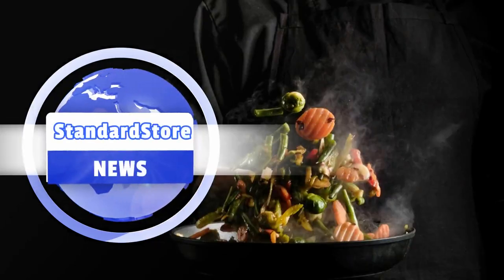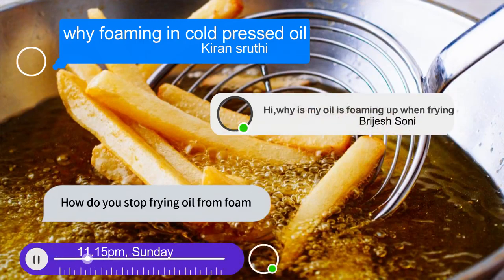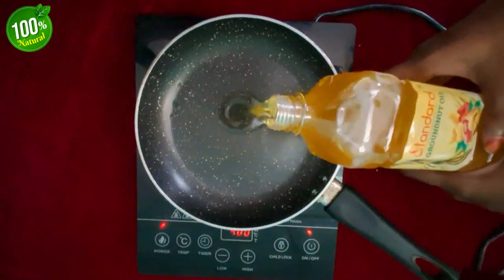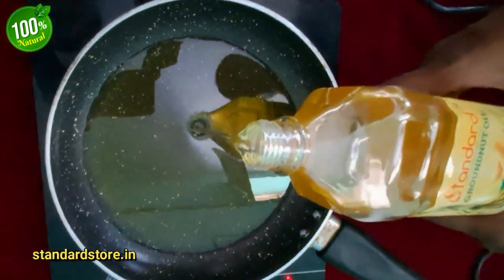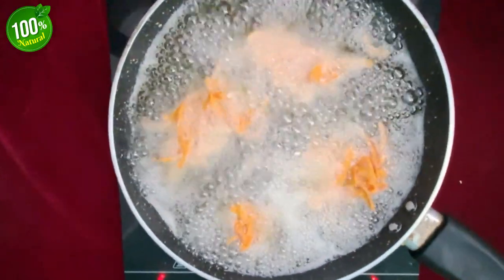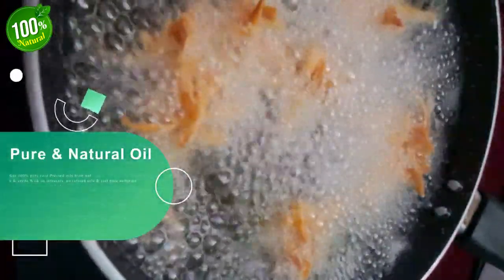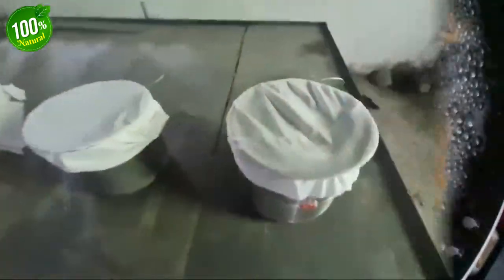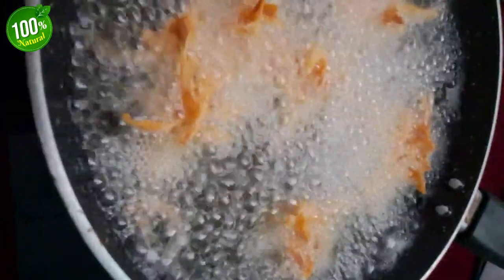The Reason Behind Foaming in Cold Pressed Oils While Cooking Explained & How to Get Rid of Foam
The Reason Behind Foaming in Cold-Pressed Oils When Cooking - Have you ever wondered why cold-pressed oils tend to foam up when heated in the kitchen? In this video, we dive into the fascinating science behind this phenomenon.

Join us as we explore the reasons behind the foaming reaction, uncover the factors that contribute to it, and discuss the impact it has on your cooking experience. We'll also provide some tips and tricks to help you minimize foaming and achieve the best results when using cold-pressed oils in your culinary endeavors.